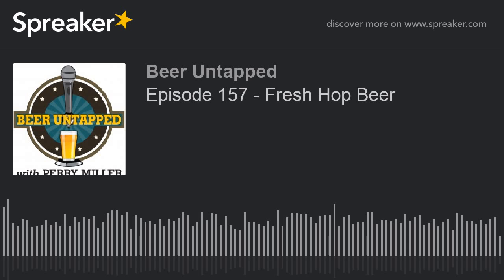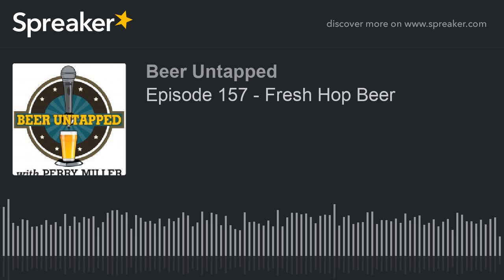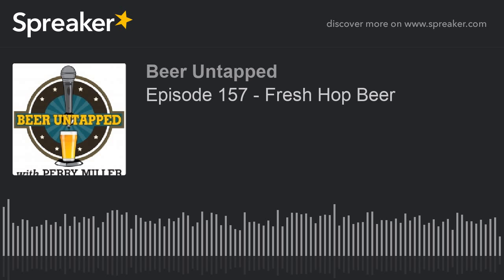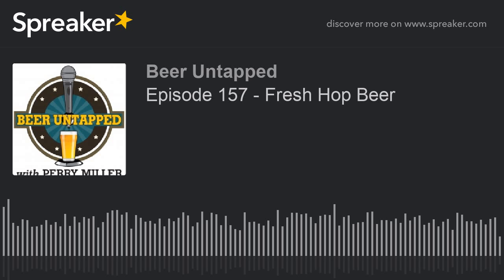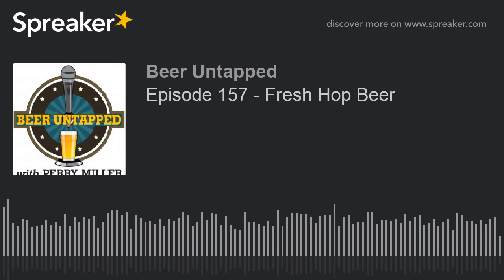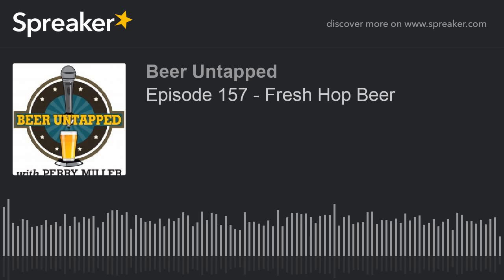Episode 157 - Fresh Hop Beer